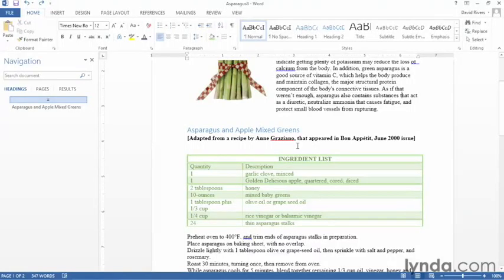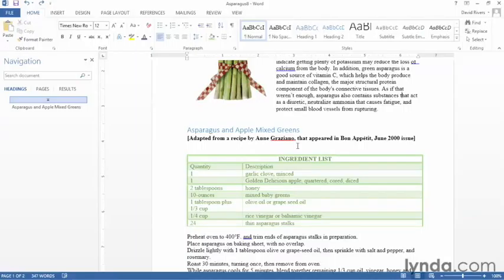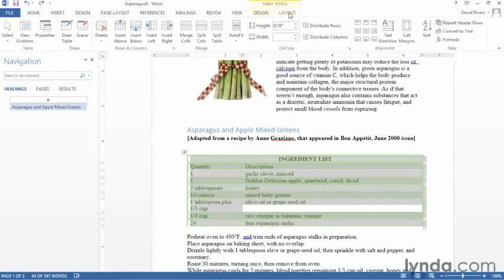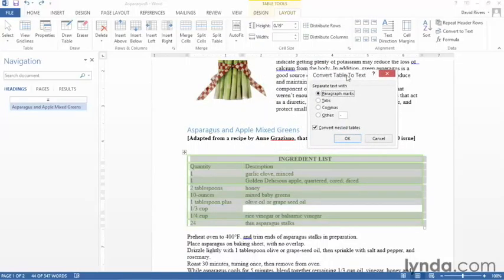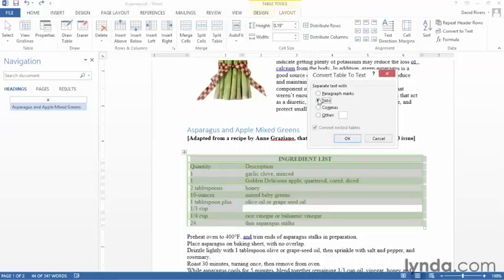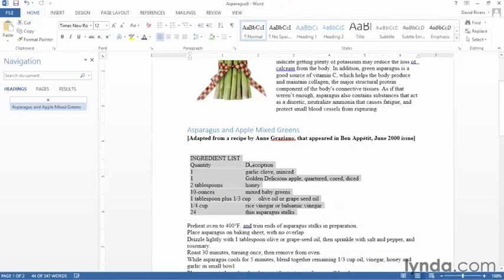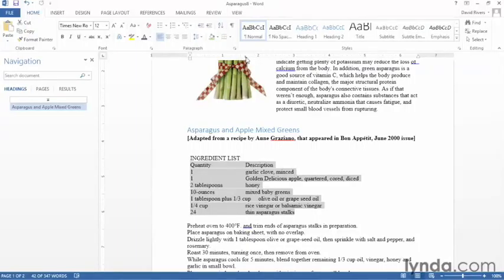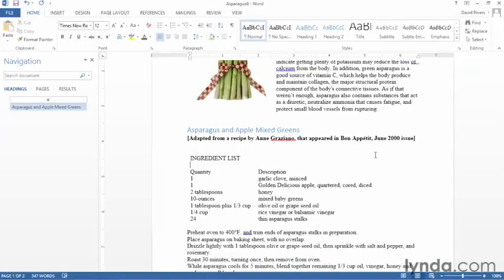Word 2013 [Essential Training] - Converting a Table to Text 8/14P8